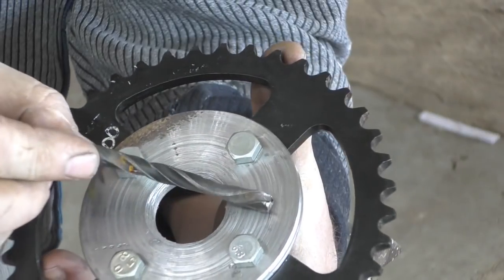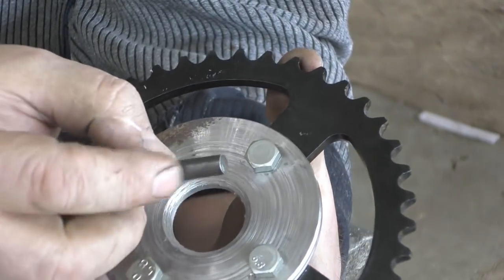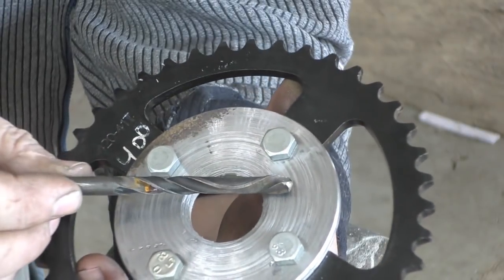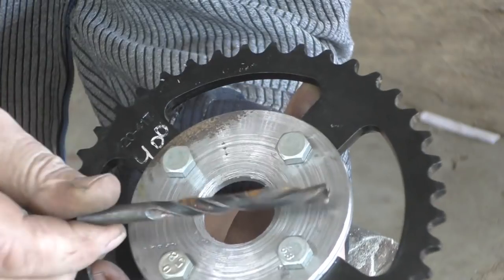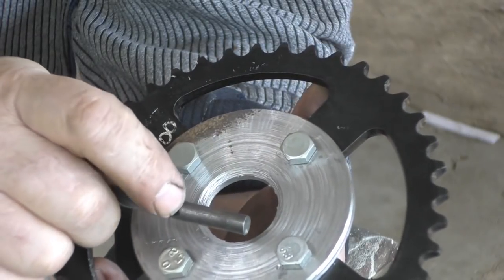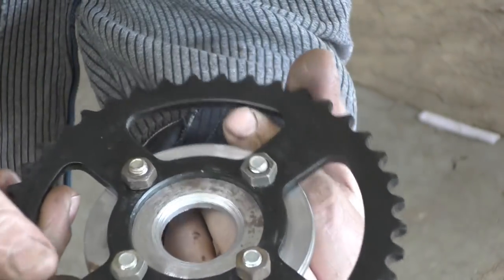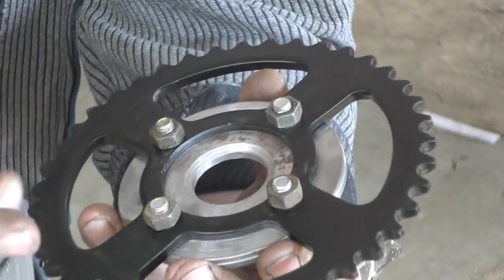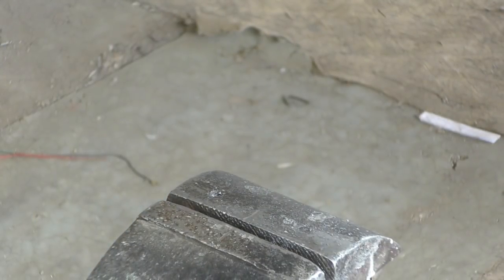ШОК и ИЗУМЛЕНИЕ! Делаю РЕВЕРСИВНОЕ СВЕРЛО.